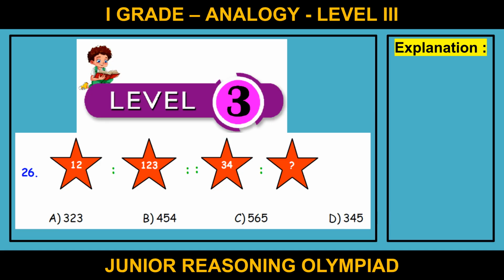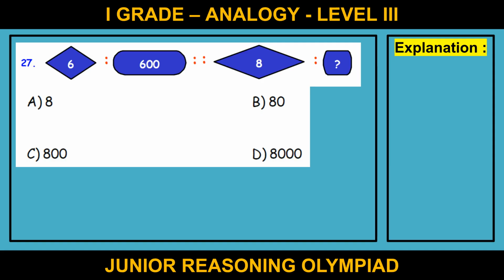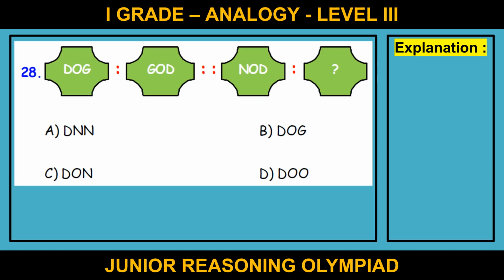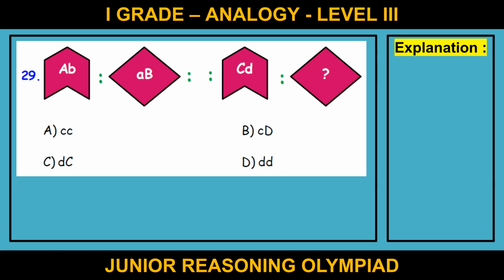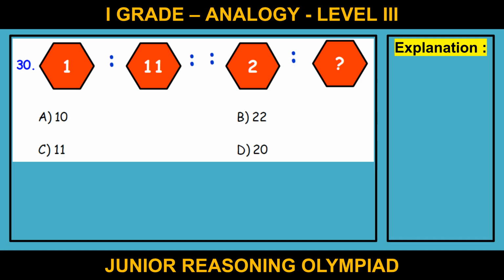1ST GRADE | ANALOGY | JUNIOR REASONING OLYMPIAD | JRO | LEVEL III PROBLEMS | Explained Step by Step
🌟 Welcome to the Junior Reasoning Olympiad (JRO)! 🌟

In this video, Grade 1 students will learn how to solve Analogy Questions in a simple and fun way.

Analogy helps children develop:
✅ Logical Thinking
✅ Observation Skills
✅ Problem Solving Ability
✅ Reasoning Skills
✅ Olympiad Exam Readiness

📚 In this video:
✔ Level 1 Analogy Questions
✔ Picture Analogies
✔ Number Analogies
✔ Shape Analogies
✔ Word Analogies
✔ Easy Step-by-Step Explanations
✔ Suitable for CBSE, ICSE and State Board Students

This video is specially designed for young learners preparing for:
🏆 Junior Reasoning Olympiad (JRO)
🏆 School Olympiads
🏆 Talent Search Exams
🏆 Competitive Reasoning Exams

👉 Watch till the end and solve all the questions with us!